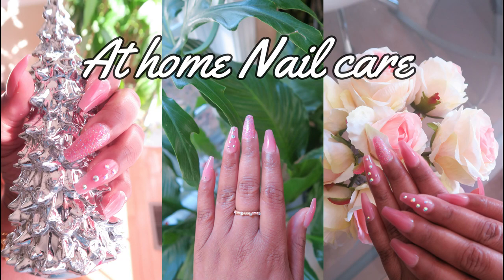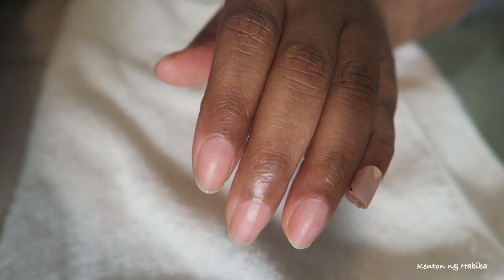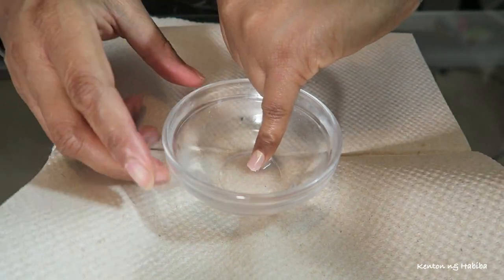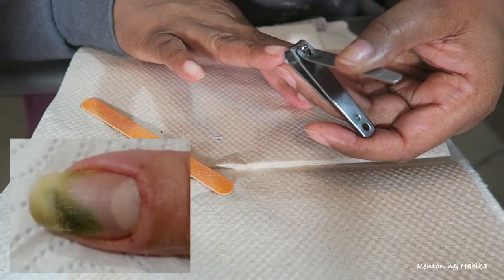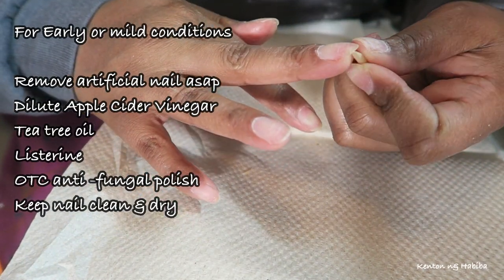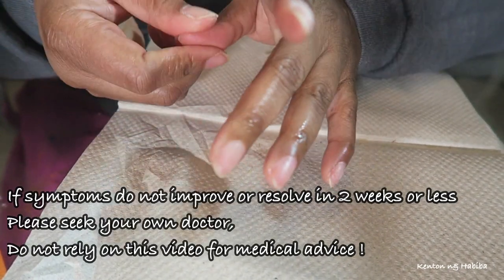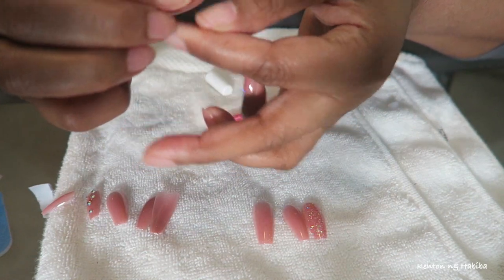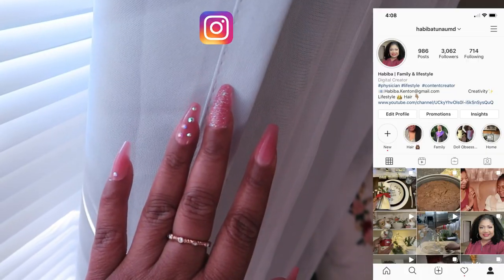BEFORE YOU DO YOUR NAILS WATCH THIS ! DO NOT MISS NAIL CANCER ! plus HOW TO DO YOUR NAILS AT HOME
Not just another nail tutorial or self care video ! Don't miss nail cancer, bacterial or fungal infections ! Learn what they look like. When to see a doctor ? vs home remedies that work. How to remove and apply artificial nails at home.
Yes I love pretty things and pretty nails but as a trained medical doctor it is hard to just present a nail tutorial without offering you some medical knowledge !
I hope this helps you and if it does please Share .

Want to send MAIL  :  Habiba &  Kenton
                                      11312 U.S     15
                                     501. N STE  107

               KITCHEN & HOME:

Best Selling 12-1 AIR FRYER , TOASTER OVEN COMBO, COUNTERTOP DEHYDRATOR  SILVER
CLEAR FRONT ( you get to watch your cook & chicken turn )

You must try a FRIED Turkey! It is tasty, Cooks FAST & frees up your oven! TURKEY IS CRISPY ON THE OUTSIDE AND MOIST ON THE INSIDE! NOT GREASY ! we use the EASY Oil less Liquid propane TURKEY FRYER by Char-Broil from Amazon

TEA POT:
1. Tea Bloom microwave & stovetop safe clear glass tea pot with removable loose tea glass infuser. Holds 4-5 cups of tea. $25
OR
2. Tea Bloom Celebration TEA SET complete set ( seen in video) includes microwave & stovetop safe clear glass tea pot with glass infuser also includes tea warmer and 4 double walled glass small cups. Also includes canister of hand tied flowering tea blooms $69.99

TEA STRAINERs:
Elegant tea strainer with drip bowels. Silver. 2 pieces $8.49

Tea ball / tea infuser 2 pcs stainless steel mesh tea ball $5.98 with chain & hook

Super cute and unique scalloped shape & heart shaped stainless steel tea infuser pack of 3. Great for tea lover $11.99.

 PLATE CAKE STAND:
3 Tier Porcelain Embossed cake stand. White. Elegant for dessert, cupcake stand, for dessert, pastry, serving platter, tea party, birthday or any special occasion . $16.99

Beautiful vintage style light blue and floral 3 Tier ceramic cake stand with free sugar tong.  For dessert, pastry, tea party or any celebration comes in gift box.

TEA:
TeaBloom Rose Flowering Tea by Tea bloom ( 12 hand tied Blooming Tea flowers)

Lemon Ginger herbal Tea by STASH 100 count box

Matcha Green Tea Sweet powder

SPIRALIZER 5 blade Vegetable slicer !  Best Veggie Pasta Spaghetti!  Great for making French fries or Zucchini noodles etc !  I have this ! $21

Large White Porcelain Serving Bowl great for salads, pasta or any dish !  Comes in set of 2 for $37.99